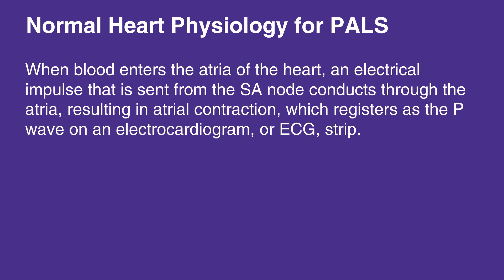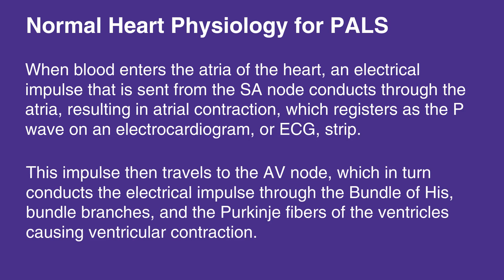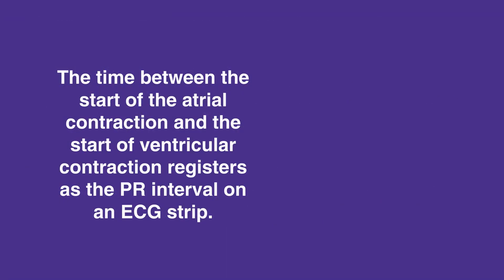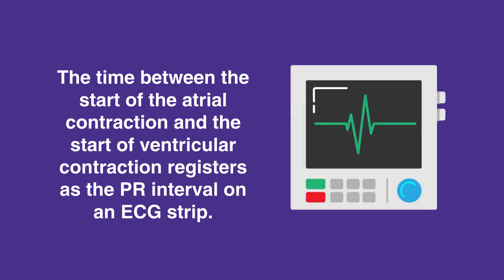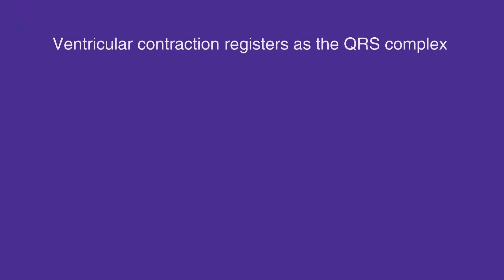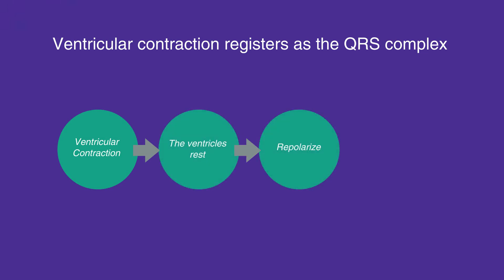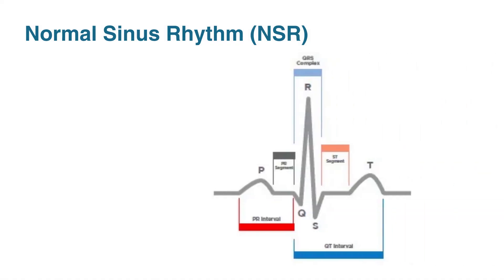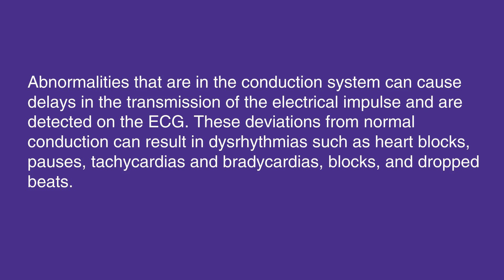4b: Normal Heart Physiology for PALS (2026)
The second lesson of Chapter 4 explains the physiology of a normal heart. This lesson explains how we use this knowledge of a normal heart to better understand and identify abnormal functions. Also discussed is the QRS complex, and the type of abnormality that registers as such.

"Understanding the normal electrical function of the heart helps understand the abnormal functions.

When blood enters the atria of the heart, an electrical impulse that is sent from the SA node conducts through the atria, resulting in atrial contraction, which registers as the P wave on an electrocardiogram, or ECG, strip. This impulse then travels to the AV node, which in turn conducts the electrical impulse through the Bundle of His, bundle branches, and the Purkinje fibers of the ventricles causing ventricular contraction.

The time between the start of the atrial contraction and the start of ventricular contraction registers as the PR interval on an ECG strip. The ventricular contraction registers as the QRS complex. Following ventricular contraction, the ventricles rest and repolarize, which registers as the T wave. The atria also repolarize, but this coincides with the QRS complex; therefore, it cannot be observed on the ECG strip.

P wave, QRS complex, and the T wave together at proper intervals are indicative of normal sinus rhythm, or NSR. Abnormalities that are in the conduction system can cause delays in the transmission of the electrical impulse and are detected on the ECG. These deviations from normal conduction can result in dysrhythmias such as heart blocks, pauses, tachycardias and bradycardias, blocks, and dropped beats."